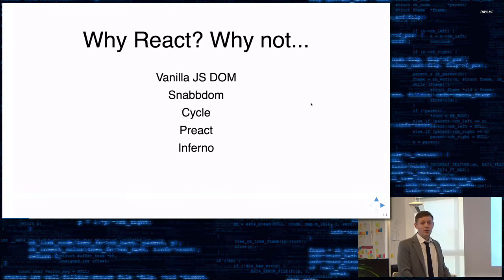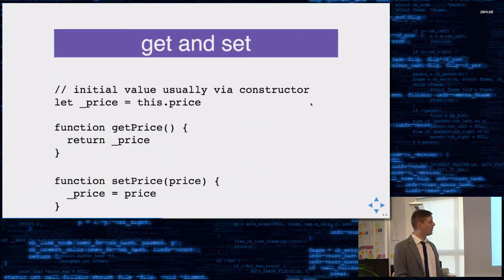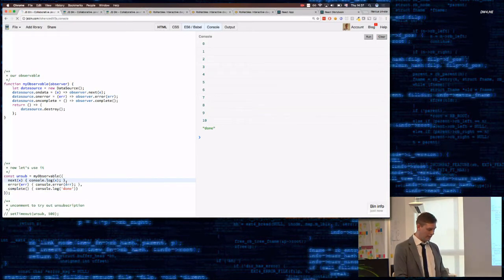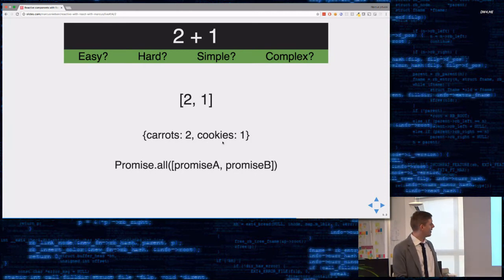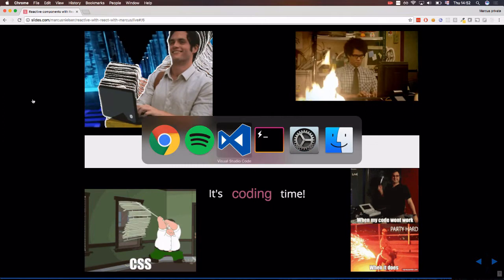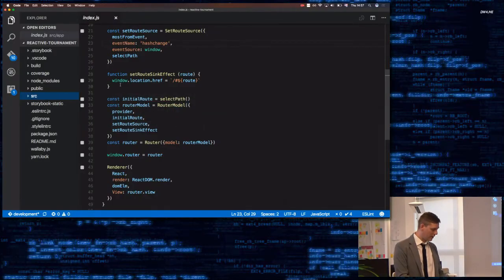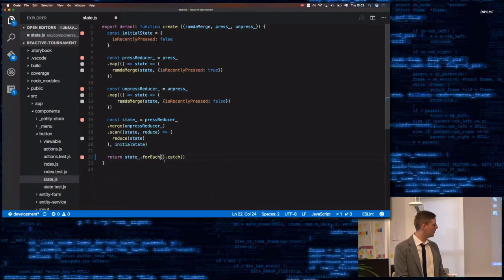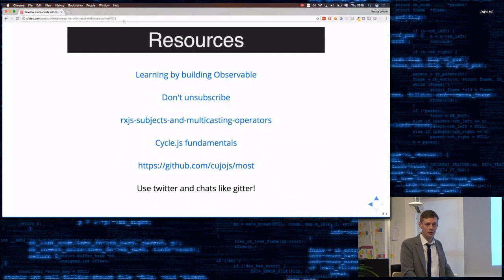Reactive Programming presentation at Linas matkasse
Please just jump to 30 mins mark and skip the philosophy rant about random stuff.